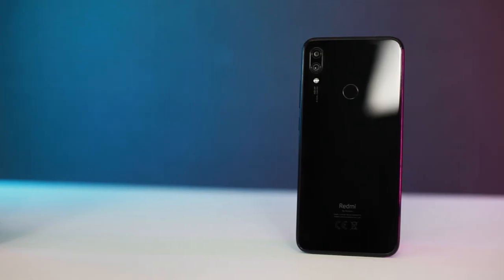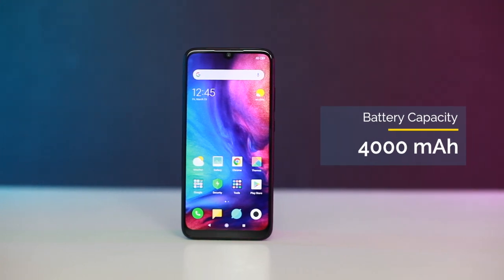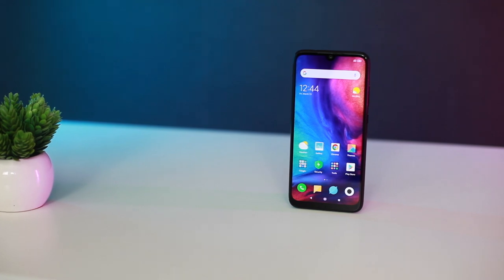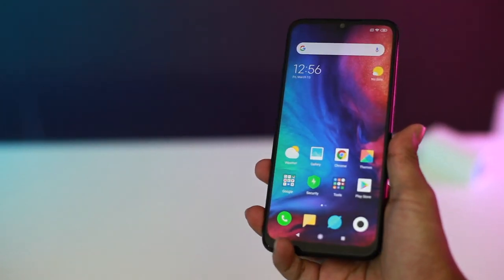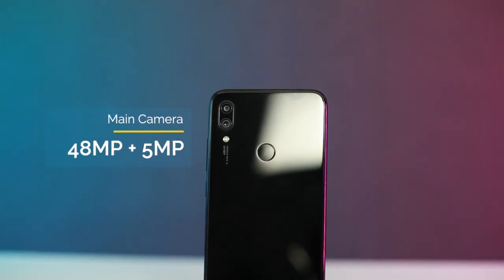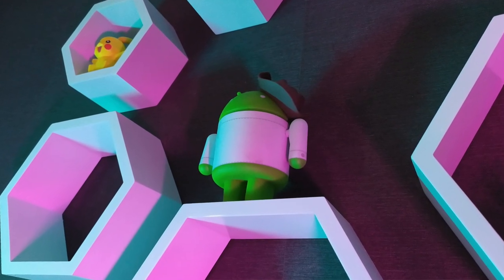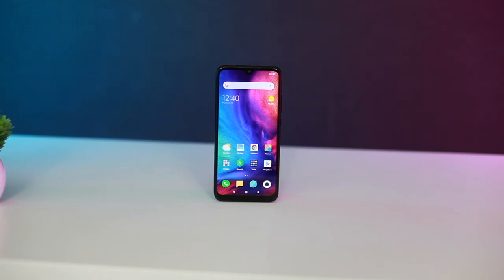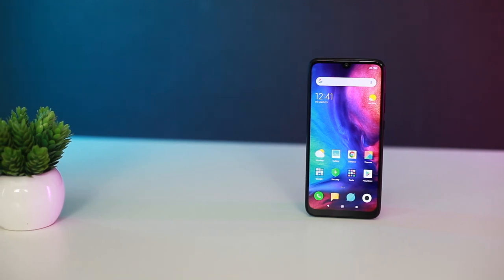Redmi Note 7 Hands-On | Strong Beginning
Previously under the Xiaomi branding, the Redmi series of smartphones is now a sub-brand of the Chinese phone maker. The Redmi Note 7 is the first device introduced after the announcement, and it’s coming to Malaysia very soon.

Sporting a premium design, large battery capacity, and a competitive price tag, the Redmi Note 7 is an interesting mid-ranger. I’ve spent some time with the device over the weekend, and if you’re shopping for a sub-RM1,000 phone, the Note 7 is definitely one option to look out for.